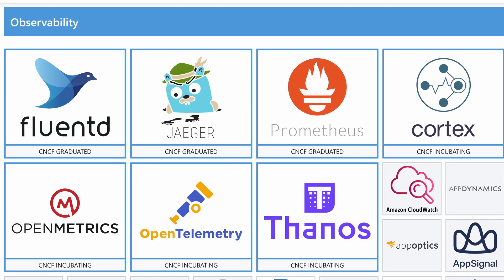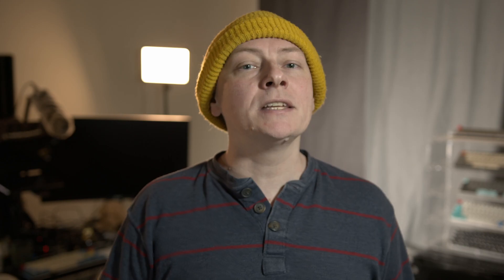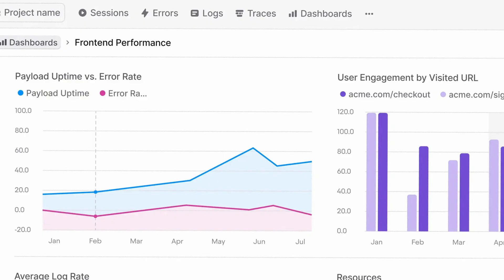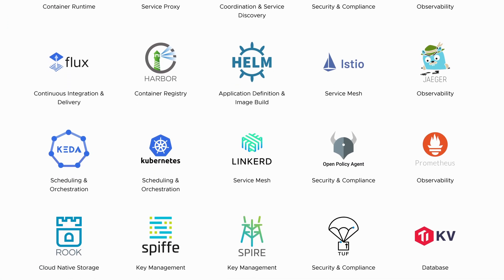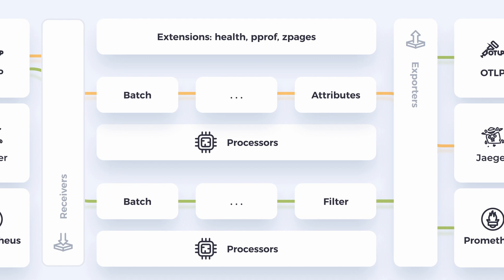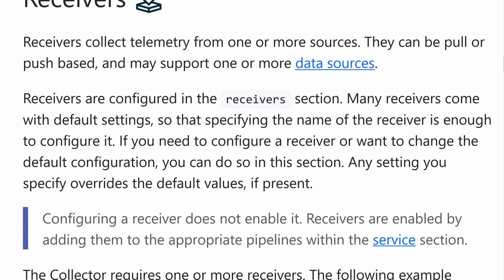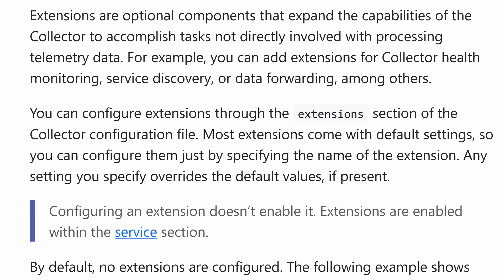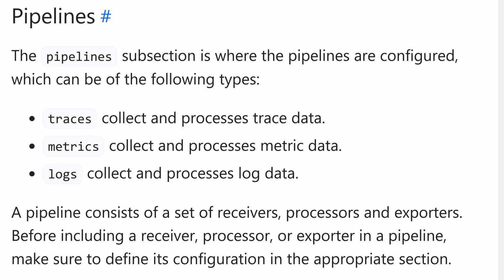What is OpenTelemetry?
⏳ Timestamps:
00:00 - Intro
00:18 - What it OpenTelemetry
01:03 - Traces Spans Metrics logs and baggage
02:15 - Why OpenTelemetry?
03:34 - CNCF
04:04 - OTEL Terms
07:28 -  collector explanation
08:41 -  collector setup
12:17 -  Outro

  In the video, Chris Griffing talks about OpenTelemetry, which is a standard for recording logs, traces, and metrics in your apps. It helps developers understand how their applications are working in real-time. OpenTelemetry provides tools for tracing, metrics, logs, and other important data that show what's happening in complex systems.

  Chris shows how to set up an OpenTelemetry collector, explaining the different parts like receivers, processors, exporters, and pipelines. This setup helps developers make their apps run better and be more reliable.

If you're into modern software development and want to learn more about how to monitor and improve your applications, this video is a good watch.